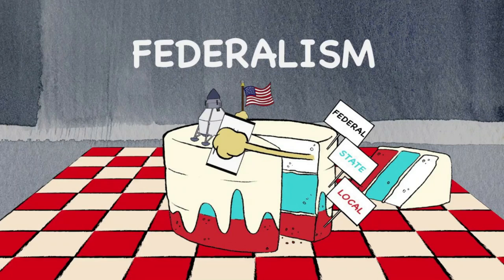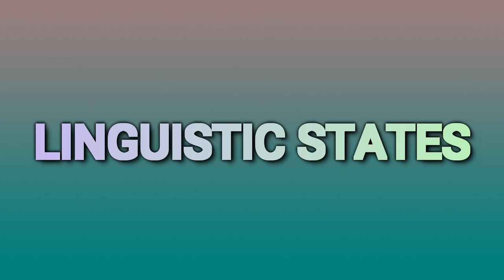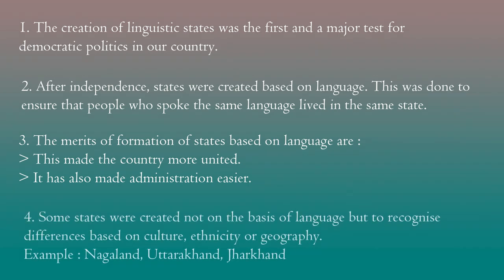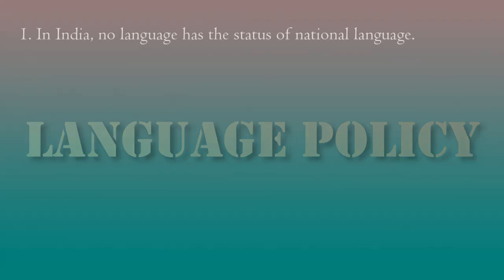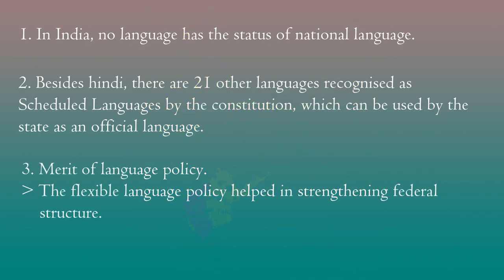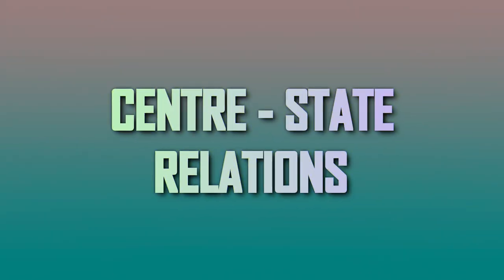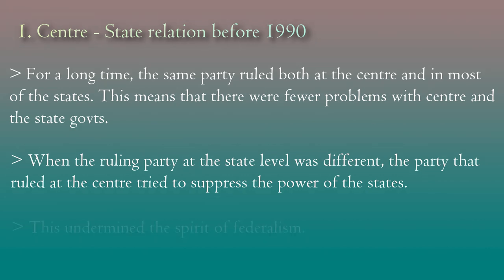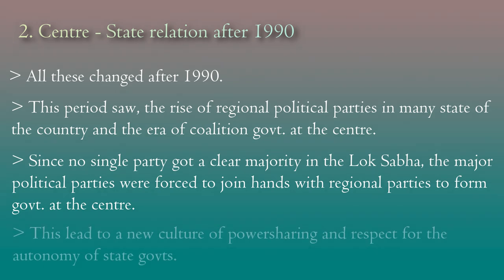The School of the Good Shepherd | X Batch 2020-21 | Politics - 2 | Federalism | Lecture 3 | Priya SR